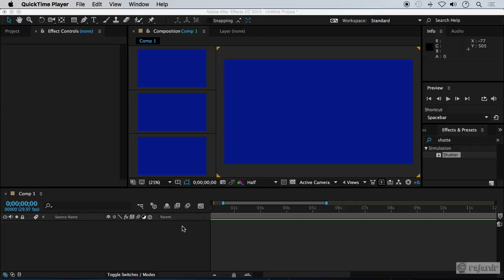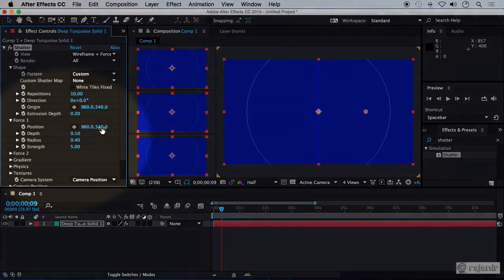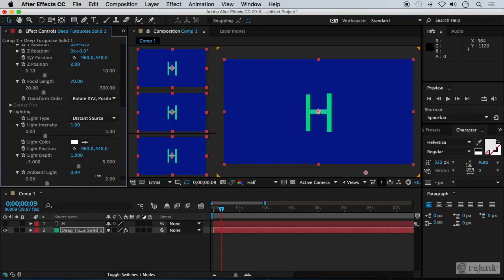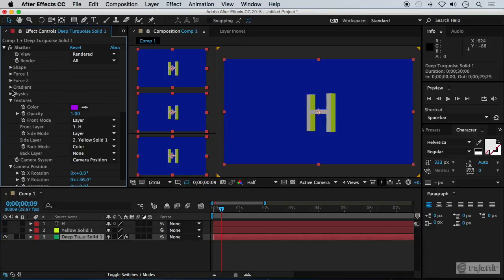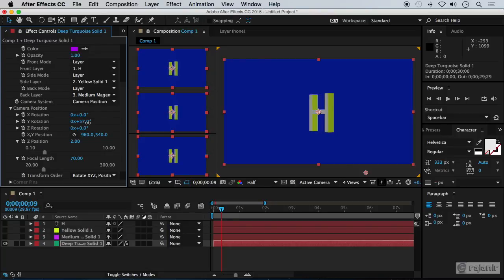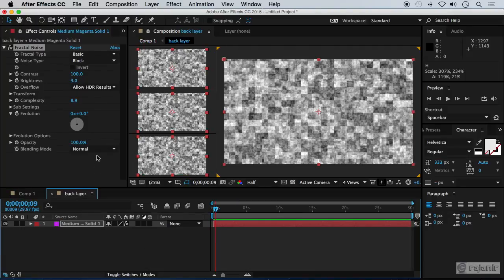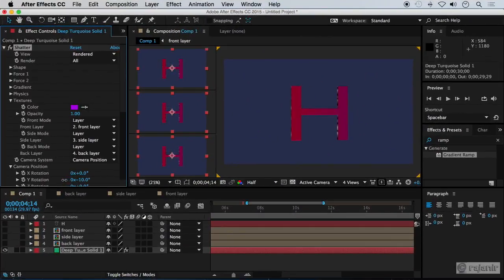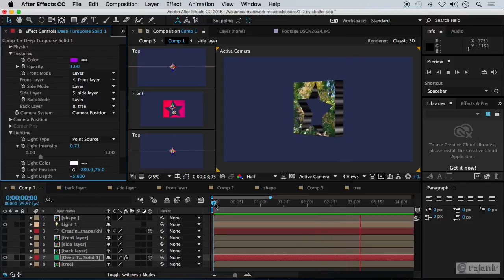3D title in AE by shatter effect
Step by step instructions for creating a 3D title in AE by applying shatter effect